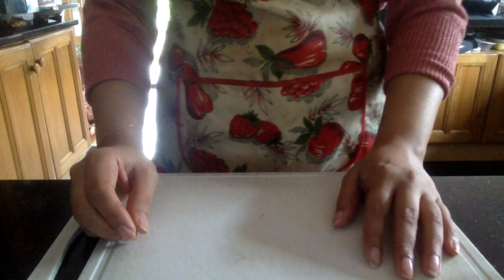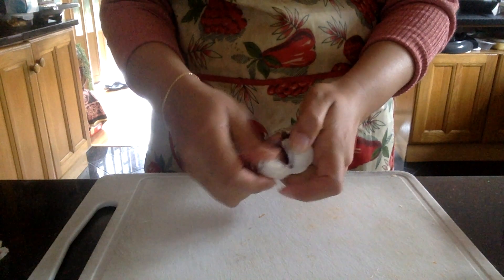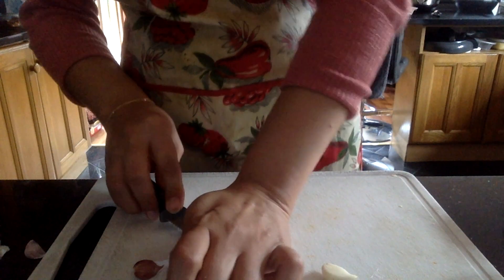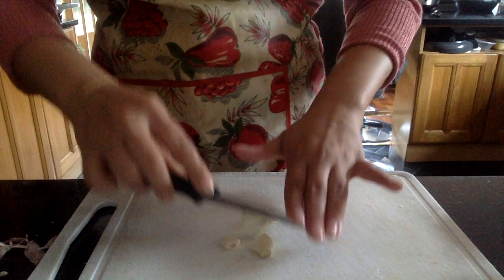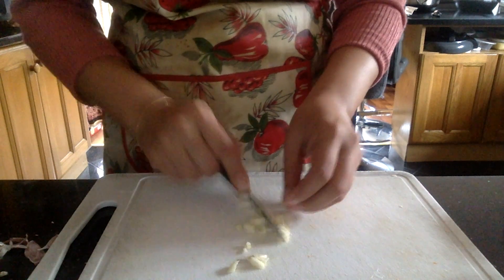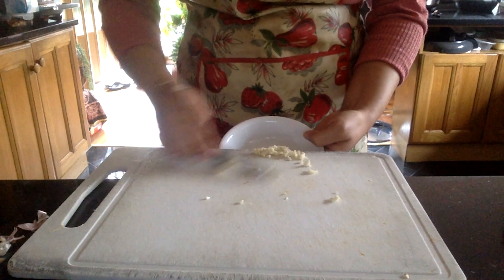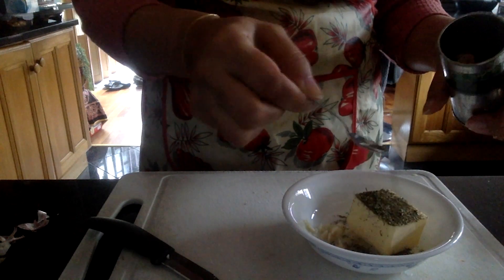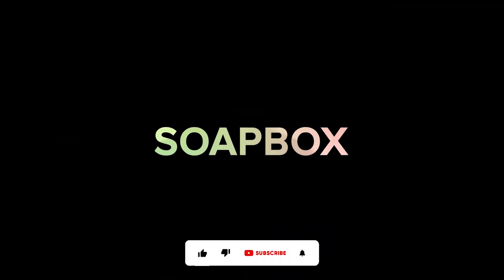Eat Club - Garlic Butter 🧄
🍜🍱🧀 Eat Club gives your weekly tips and recipes for cooking at home! Today's topic is Garlic Butter.

Garlic Butter:

1. Mince Garlic
2. Add half a stick of butter
3. Add spices and melt